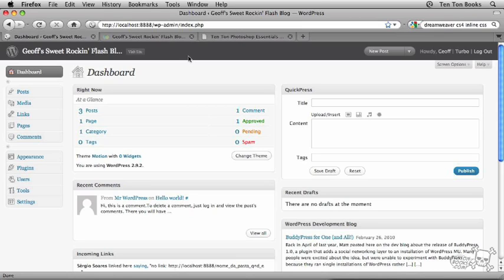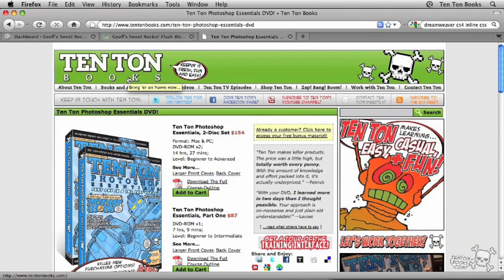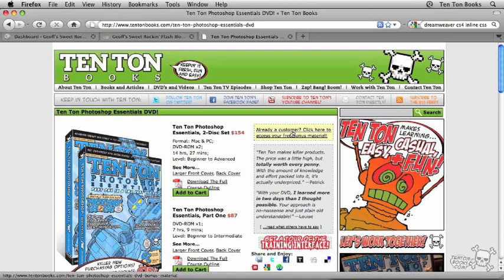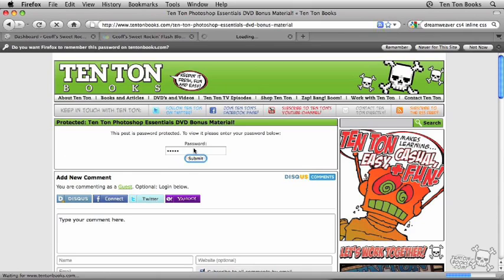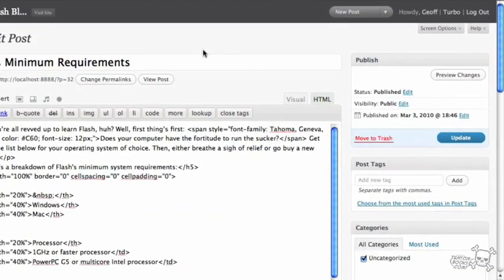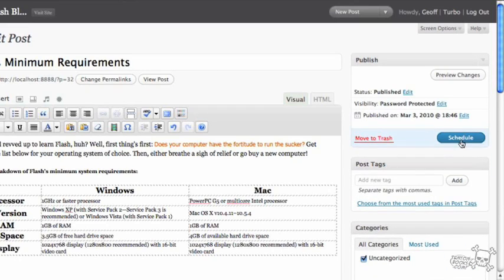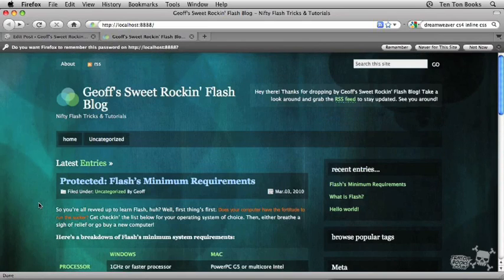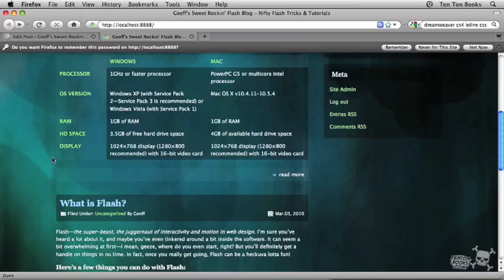WP2E P01 C06 L05